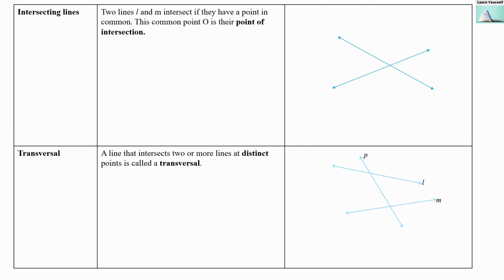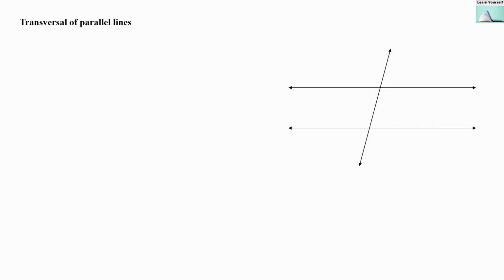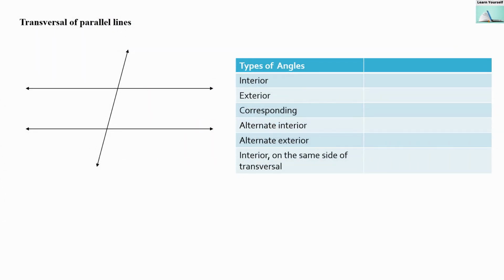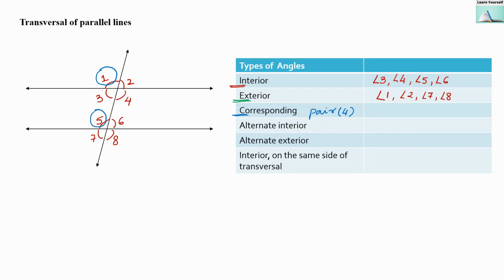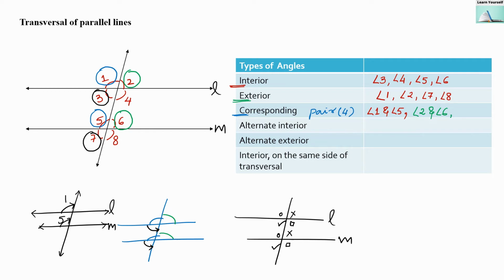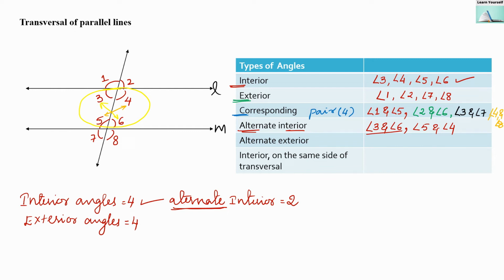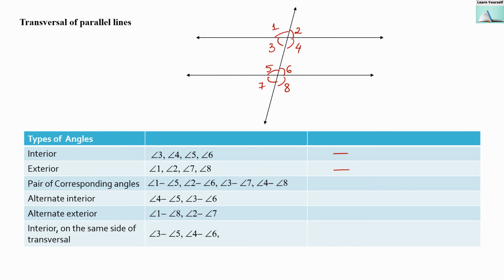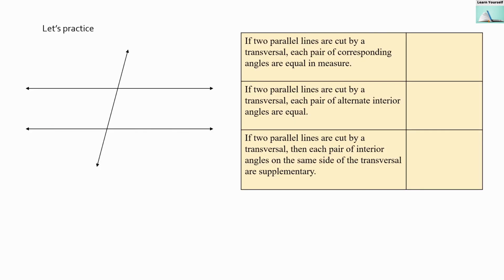Intersecting Lines, Transversal of parallel lines|| Angles formed by transversal of parallel lines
Interior angles ,Exterior angles ,Pairs of Corresponding angles ,Pairs of Alternate interior angles ,Pairs of Alternate exterior angles ,Pairs of interior angles on the same side of the transversal